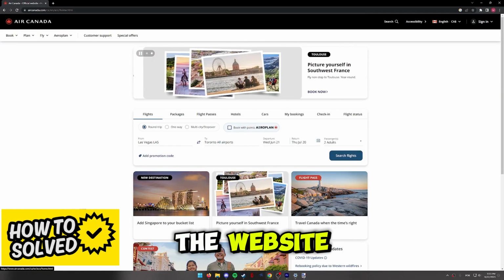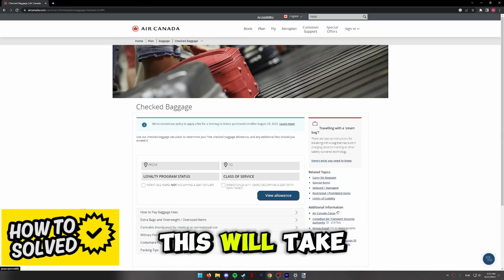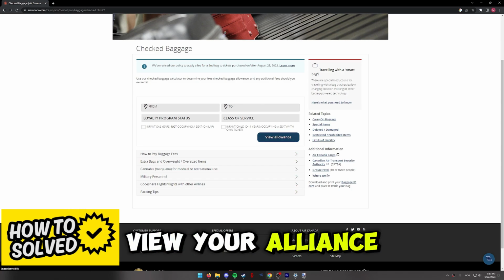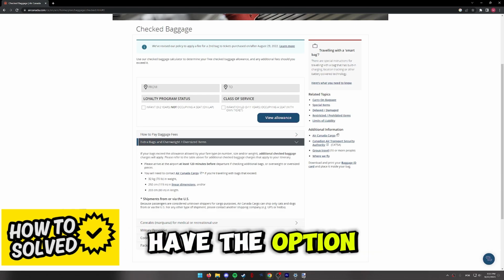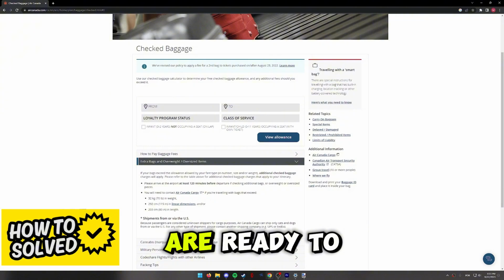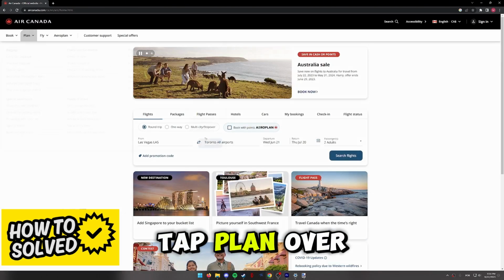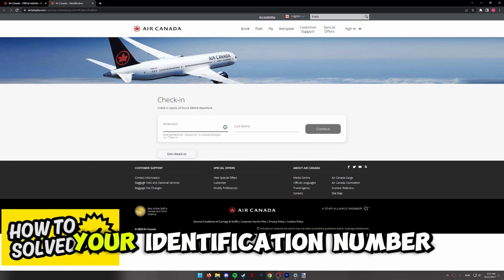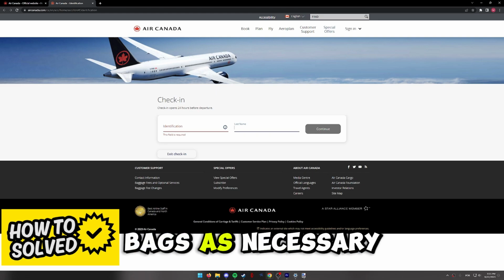How To Add Air Canada Extra Baggage [Easy Step-by-step]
In this video I will show you How To Add Air Canada Extra Baggage [Easy Step-by-step]